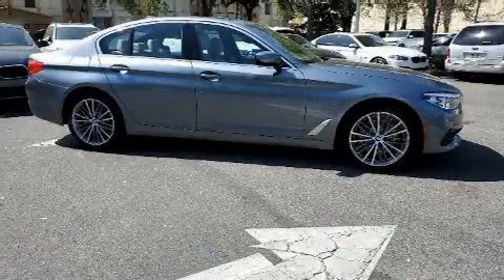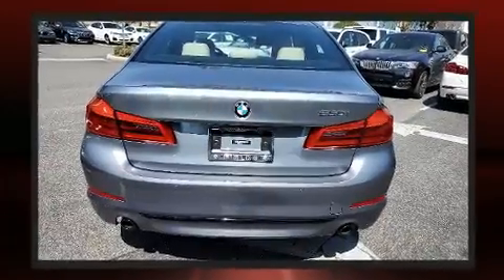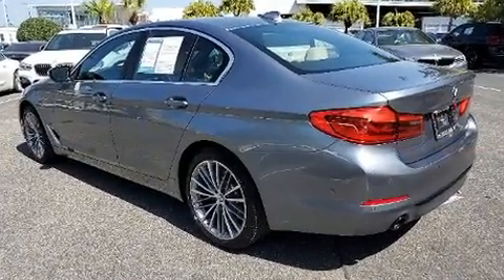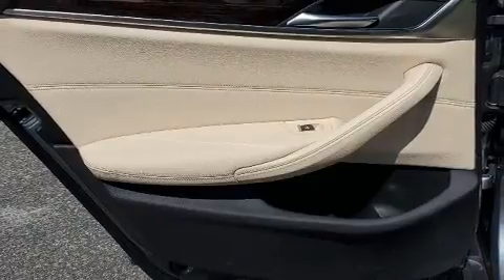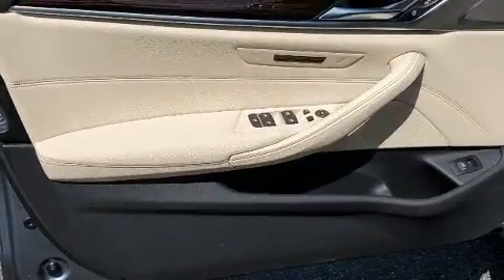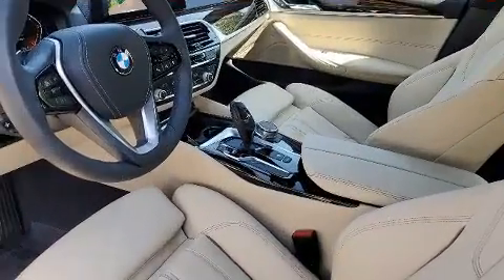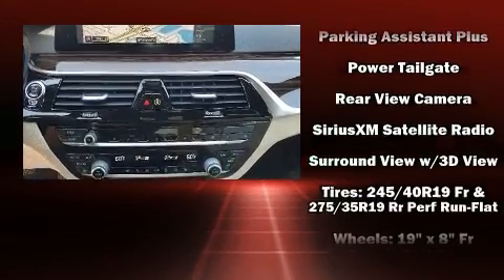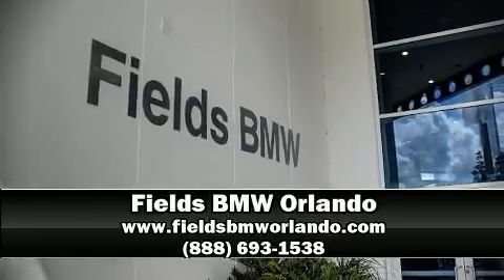2020 BMW 530i in Winter Park, FL 32789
You can expect a lot from the 2020 The BMW 530i This 4 door, 5 passenger sedan still has fewer than 5,000 miles! It features an automatic transmission, rear-wheel drive, and a 2 liter 4 cylinder engine. Turbocharger technology provides forced air induction, enhancing performance while preserving fuel economy. BMW infused the interior with top shelf amenities, such as: power trunk closing assist, power front seats, an automatic dimming rear-view mirror, automatic dimming door mirrors, fully automatic headlights, power moon roof, and seat memory. BMW ensures the safety and security of its passengers with equipment such as: head curtain airbags, front side impact airbags, traction control, brake assist, ignition disabling, an emergency communication system, and 4 wheel disc brakes with ABS. You'll never lose visibility with rain sensing wipers, which activate automatically when the drops start to fall. It also arrives with a Carfax history report, providing you peace of mind with detailed information. You will have a pleasant shopping experience that is fun, informative, and never high pressured. Please don't hesitate to give us a call.